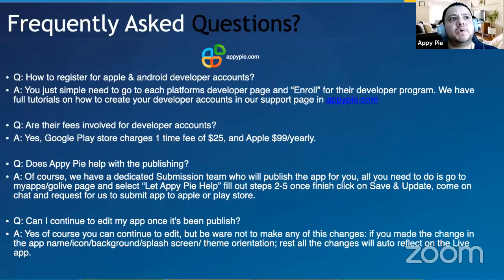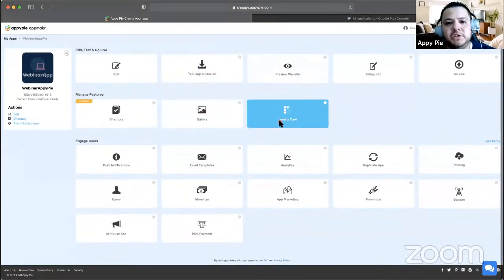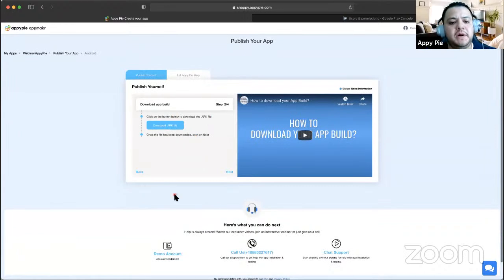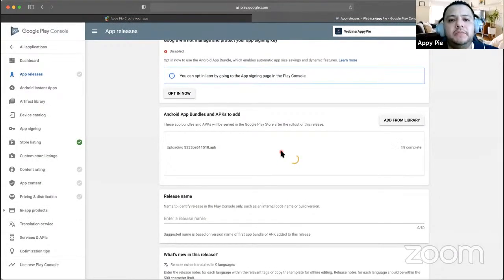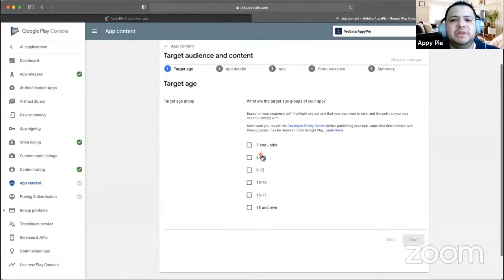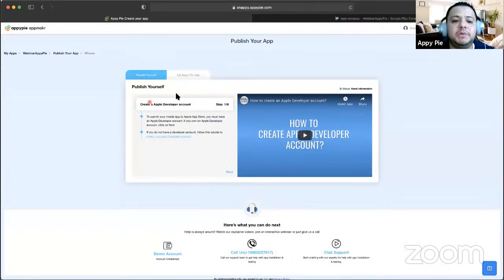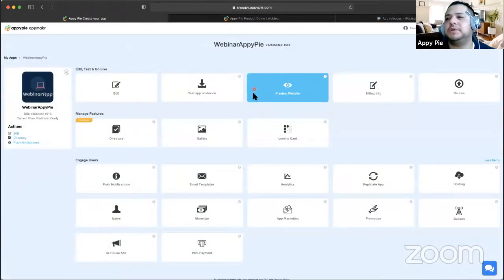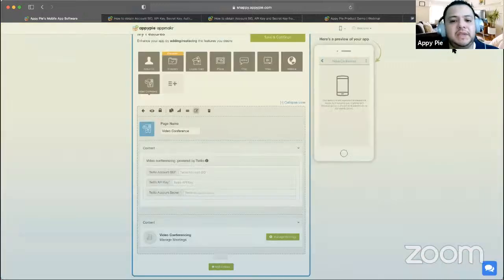How to publish your app on Google Play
We will be showing you how to publish your app to the Google Play store.